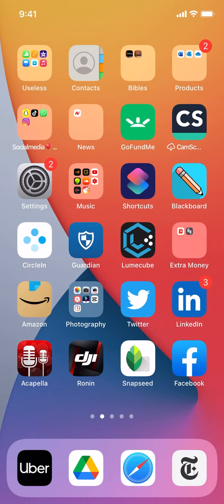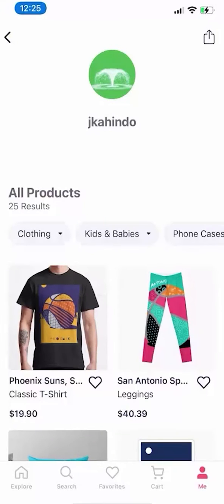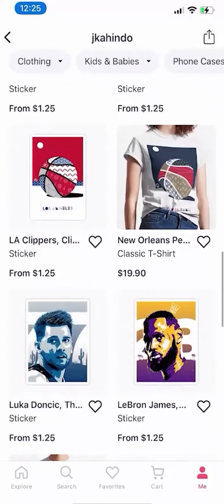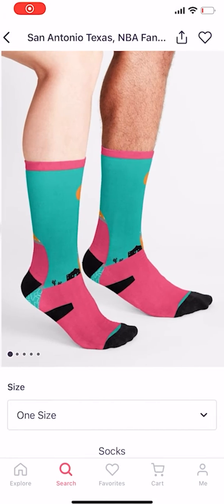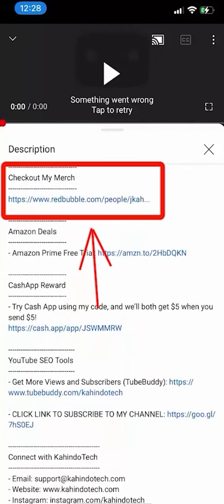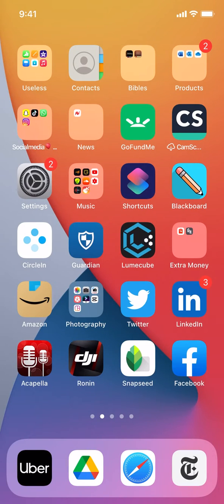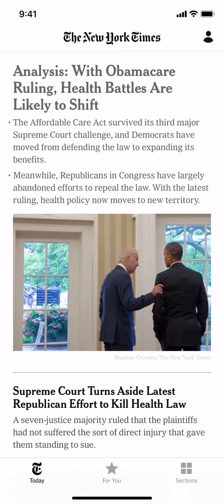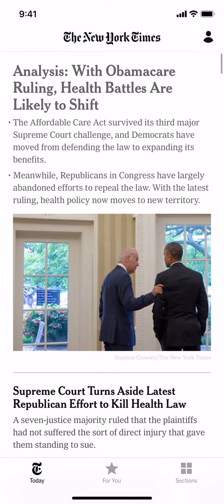How To Save Articles On The New York Times App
This video shows How To Save Articles On The New York Times App.